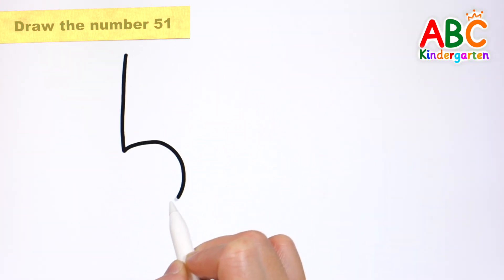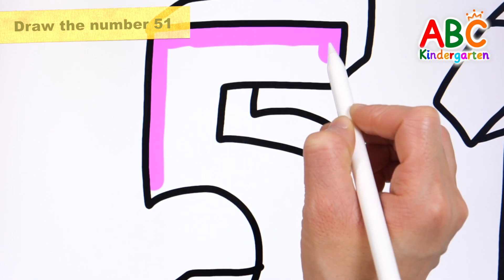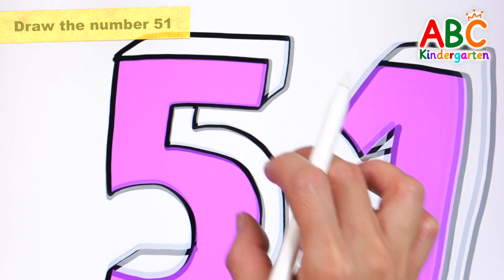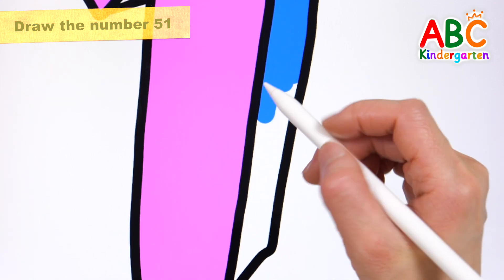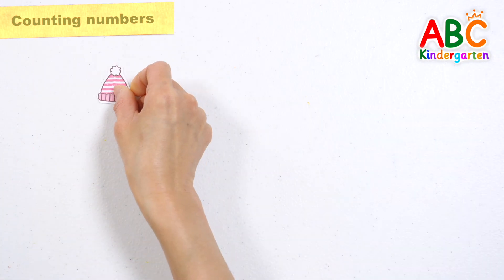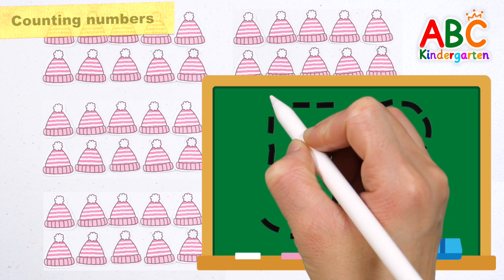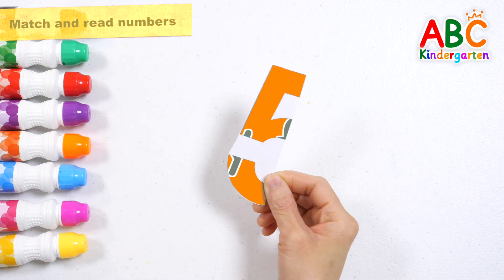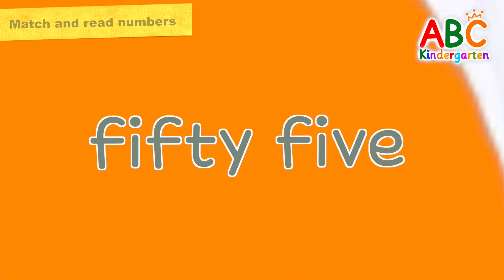Write the numbers by tracing the dotted lines | Use colored pens to mark the shapes of the numbers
Hello!
Today, let's learn from 51 to 55.
Write the numbers on the color board and read them.
Learn the shapes of the numbers by drawing and coloring them.
Read the numbers and write the correct numbers to fill in the blanks.
Count the hats one by one to find out how many there are, and write the numbers.
Learn the shapes of the numbers by dotting the shapes of the numbers with a colored pen.

This is an educational video that allows you to learn in a variety of easy and fun ways.
The learning effect increases when children follow along and watch the videos.